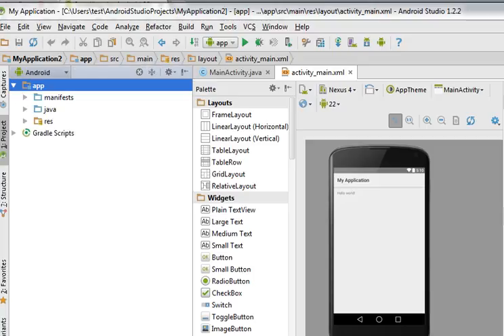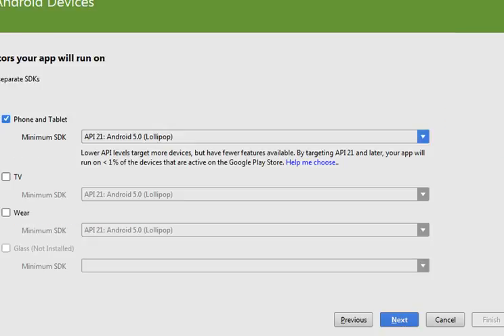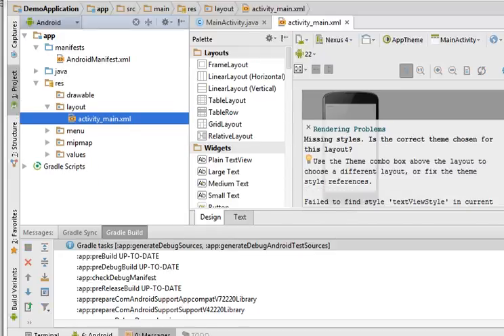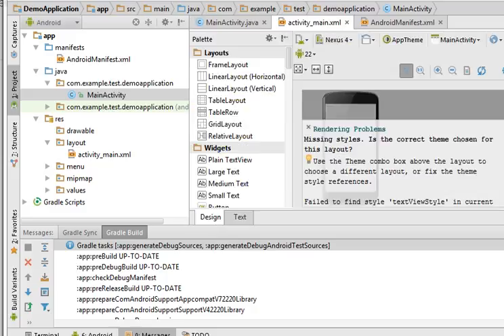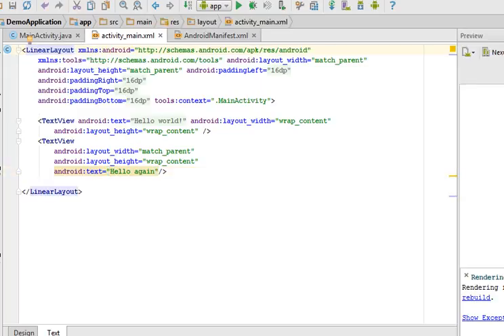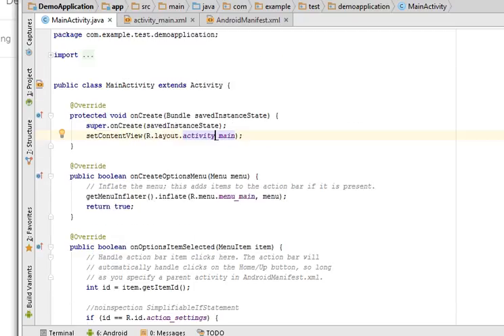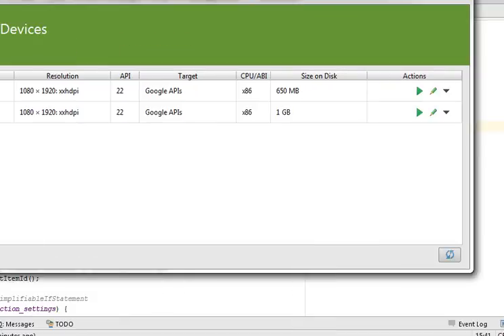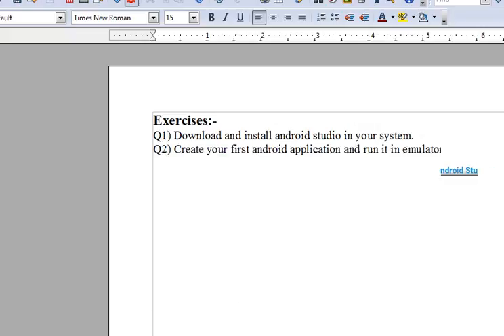Getting Started With Android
will guide you to get started with android. For this you need to first download the Android Studio

Hope this will help android developer to build android development skills. Apart from this mobile developers can surf android developer forum at to look and post content related to android development.